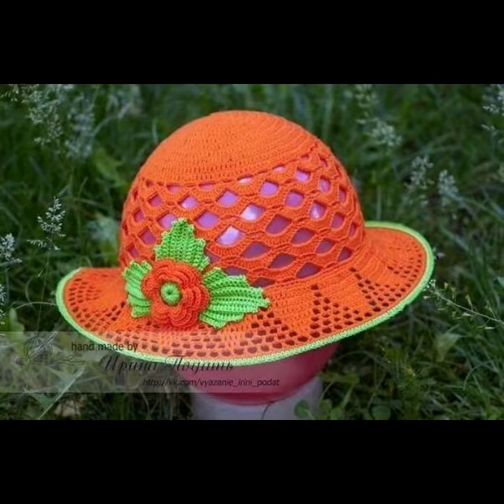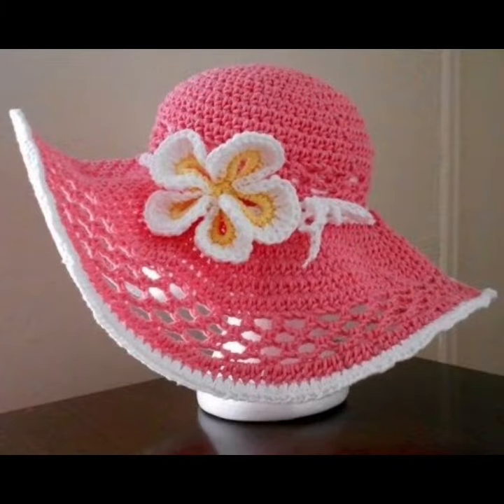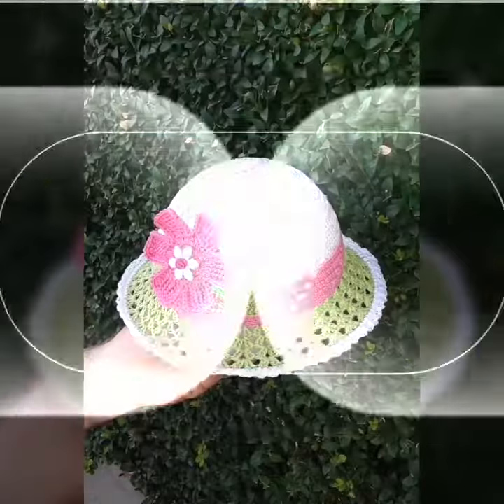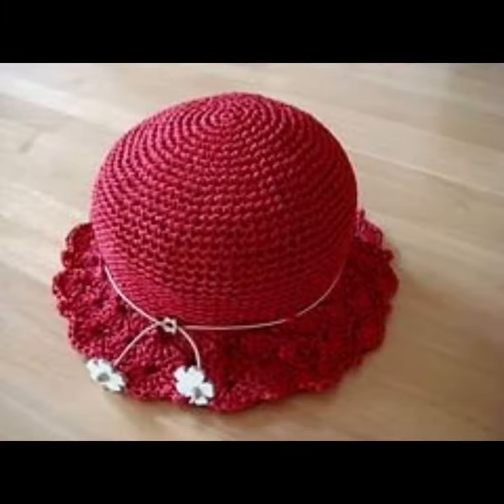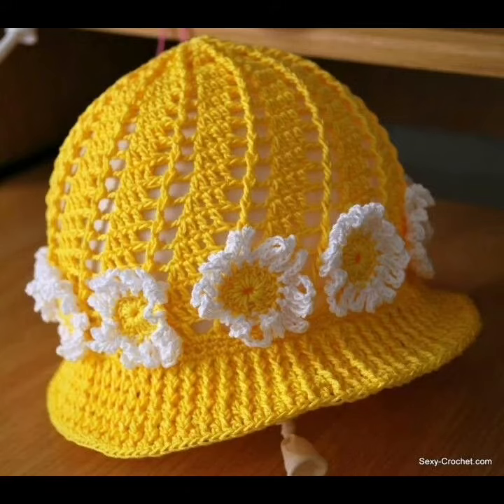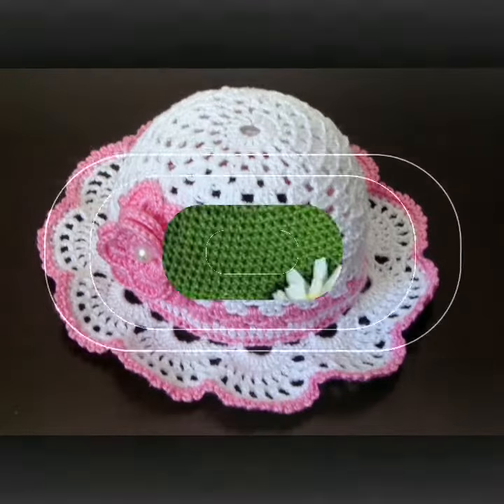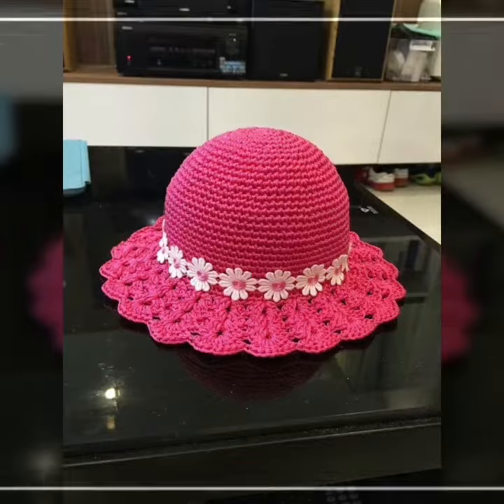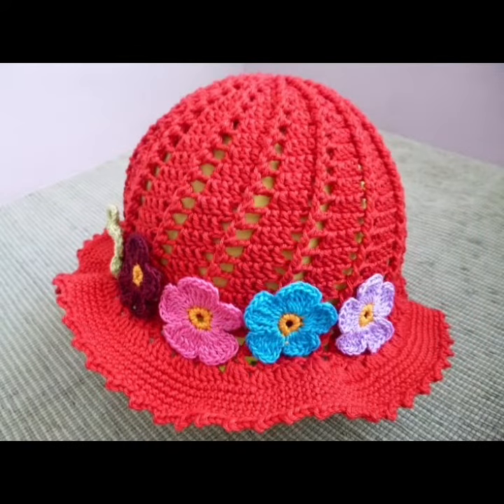Amazing free crochet baby hats patterns 2022 crochet patterns hats